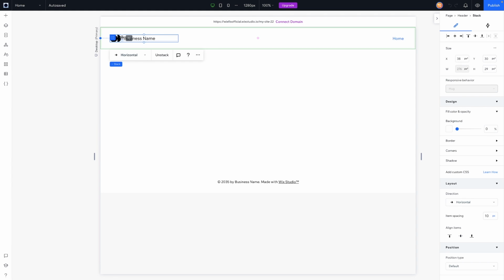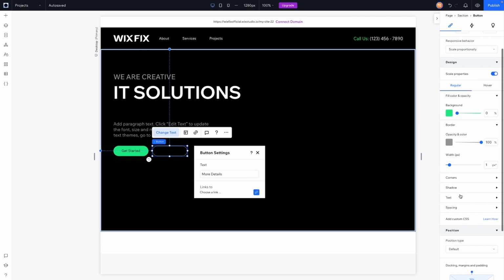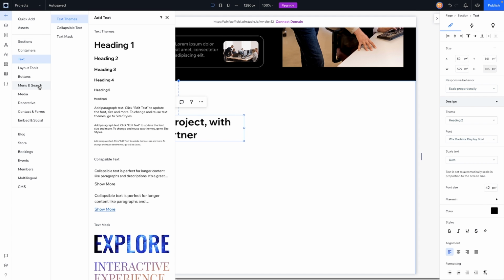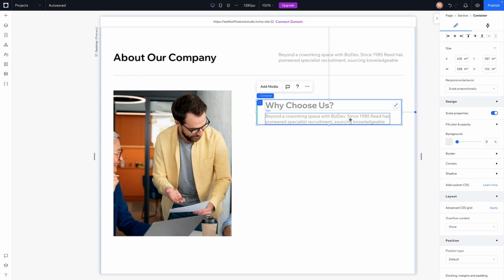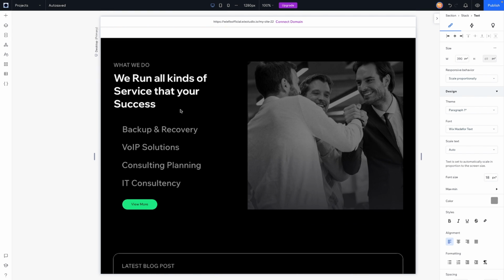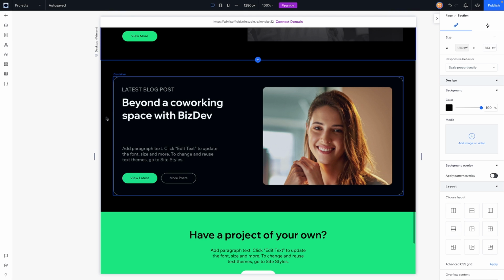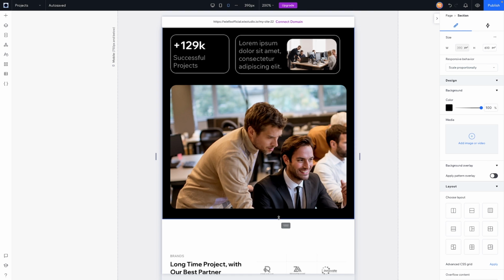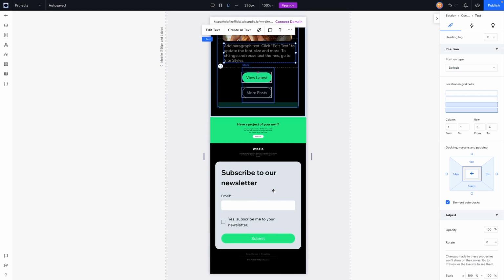My First Website Design in Wix Studio | Wix Fix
In today's video, you get to experience my first try at designing a website in Wix Studio.